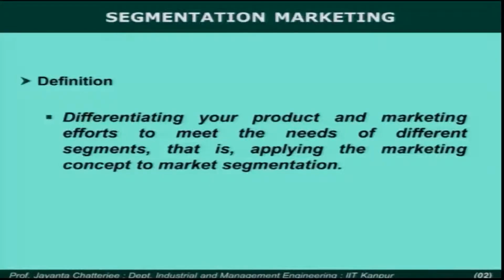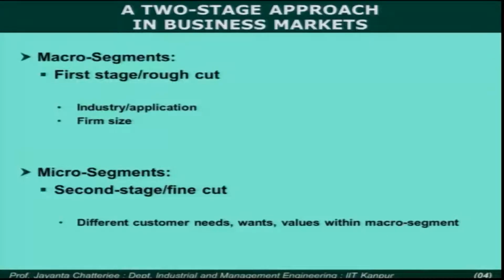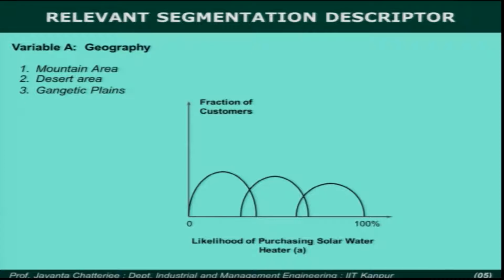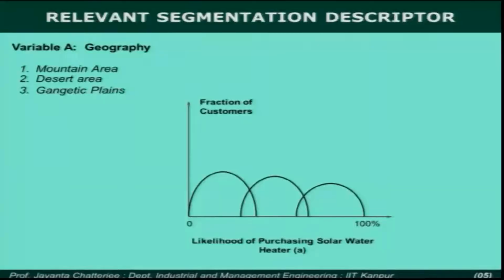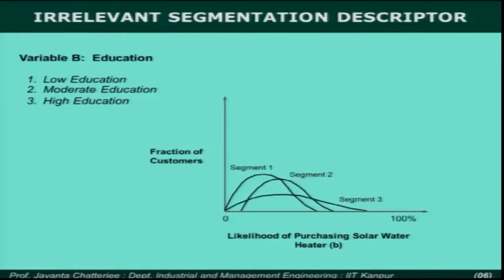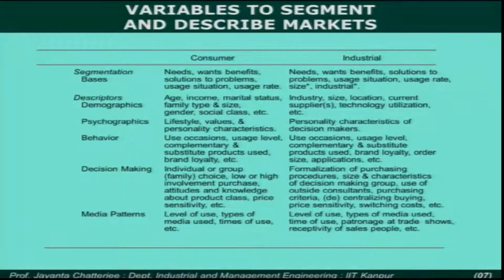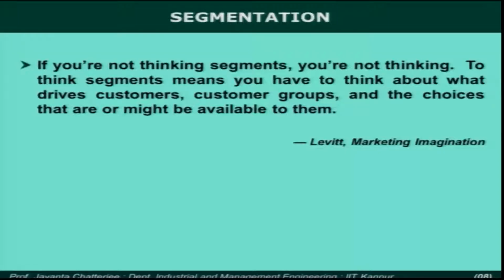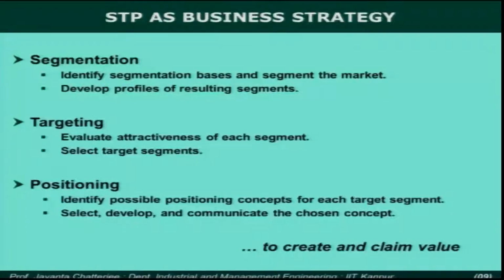Week 1 Lecture 7 NPNSM Theoretical Foundations VI Understanding Customers STP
Understanding Customers (STP)